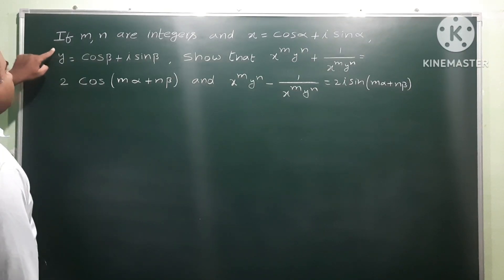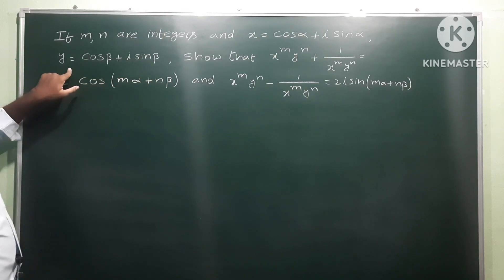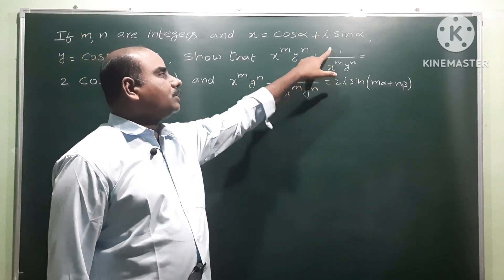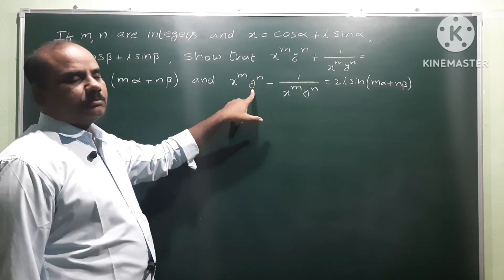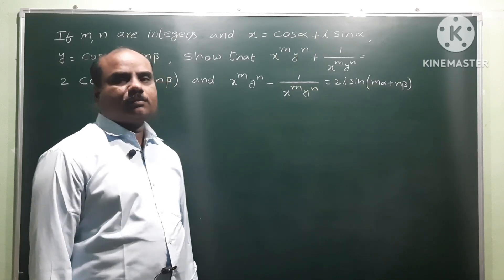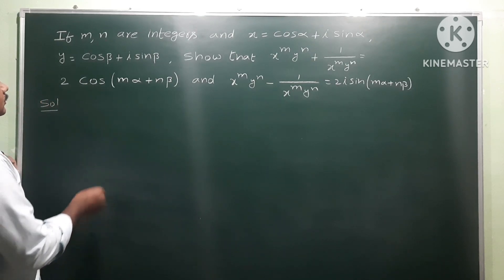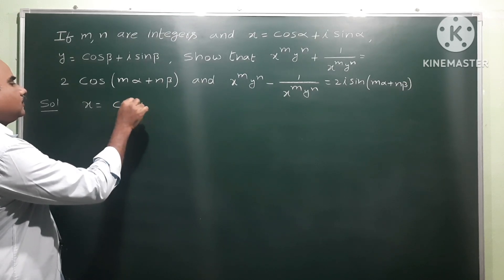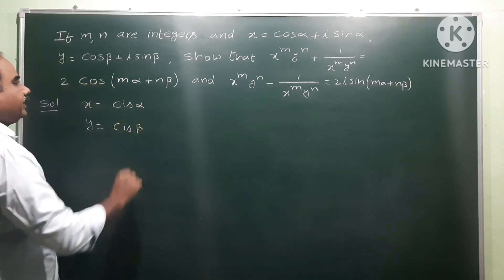If m , n are any integers & x = Cis(alpha) y = Cis (beta) ; De-Moivre's theorem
De-Moivre's theorem @EAG